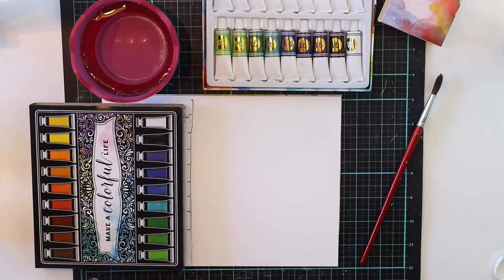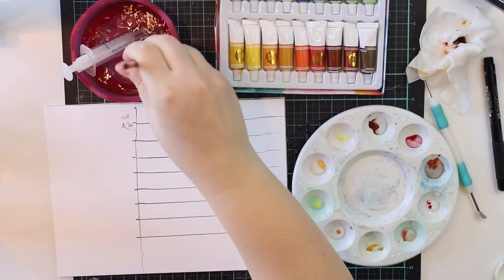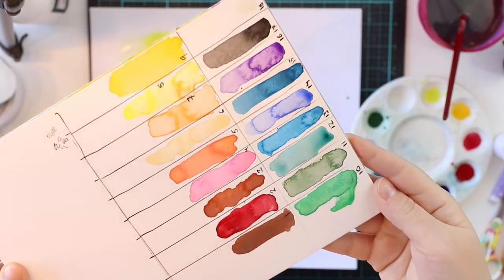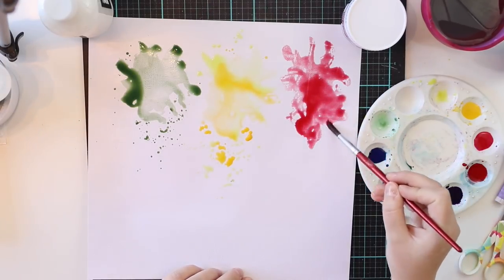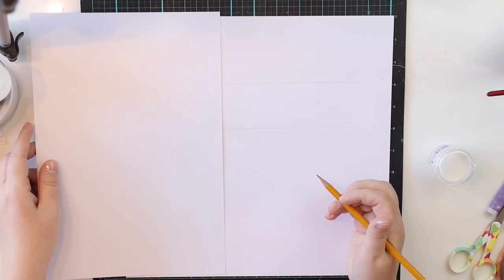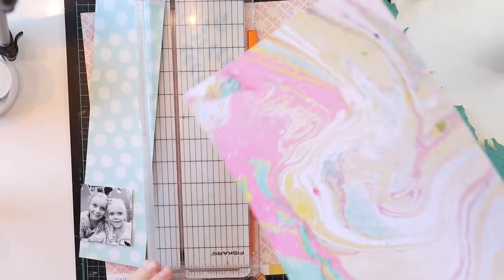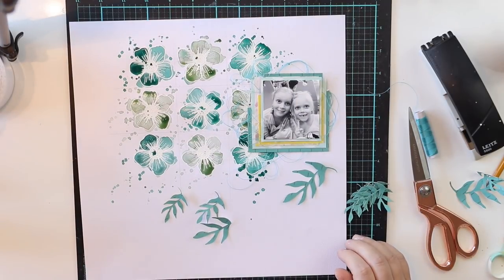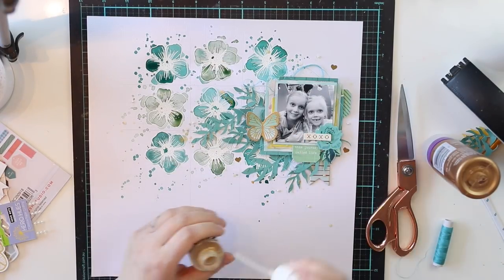[215] Watercoloring with Hip Kit Club March 2018 kits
Scrapbook layout for Hip Kit Club using March 2018 kits, focusing on the super cool watercolors from the March 2018 Color kit.

Remember to follow me in Instagram @terhi_koskinen :)